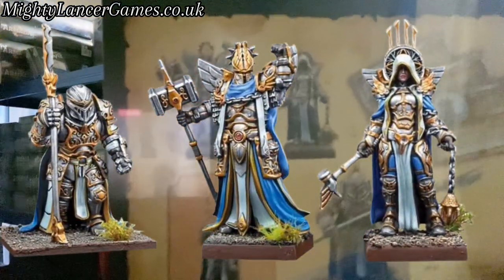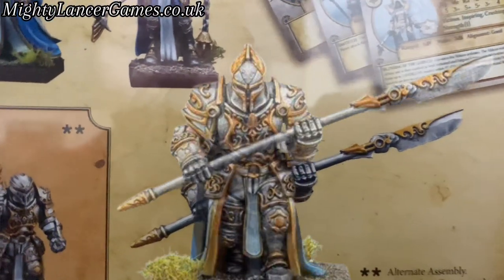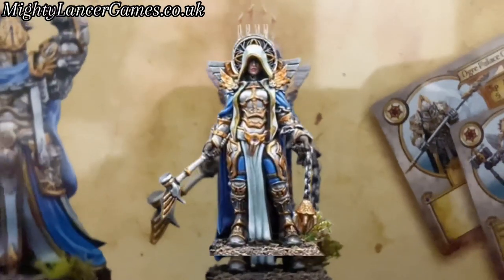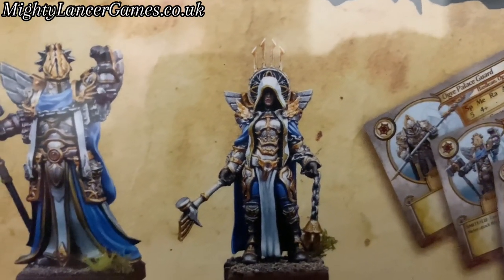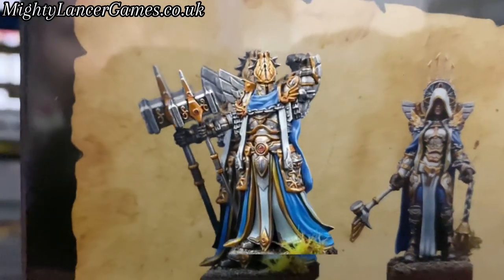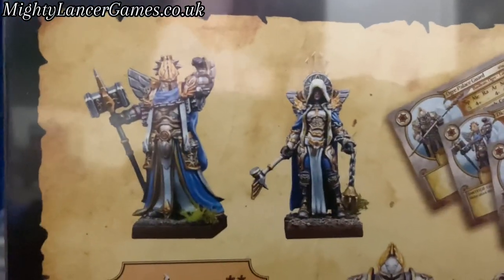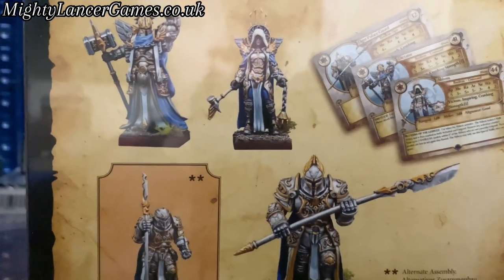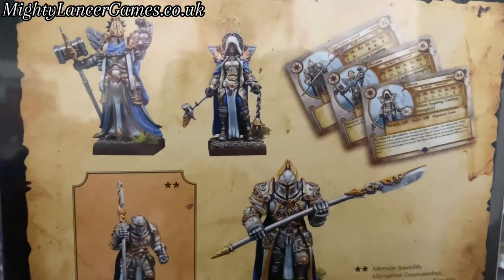Mini Of The Week - Basilean Faction Booster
Miniature of the week time and Mrs MLG is in the stock room again spotting awesomeness for your tabletop games and hobby painting needs.
This week Kings of War Vanguard Basilean Faction Booster. This set Contains:
1 Resin Ogre Palace Guard with weapon options
1 Resin Abbess
1 Resin Dictator
3 Warband Stat Cards
3 Bases

Recorded 5th February 2024